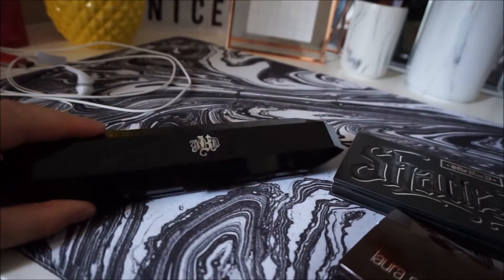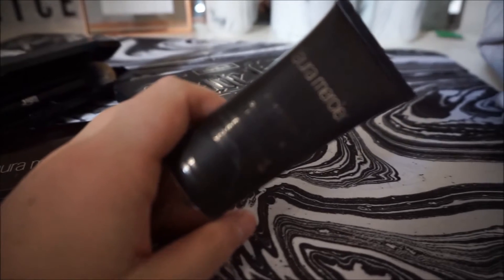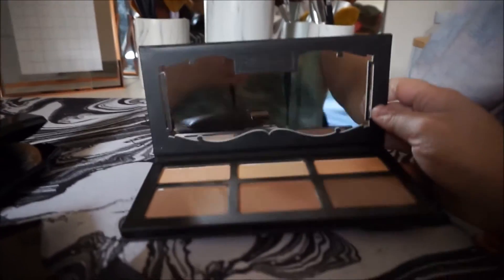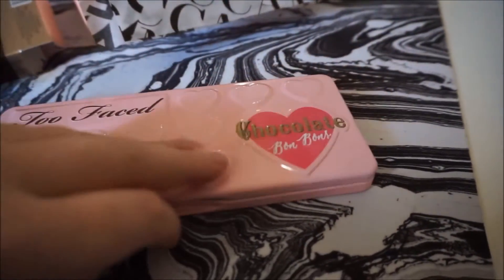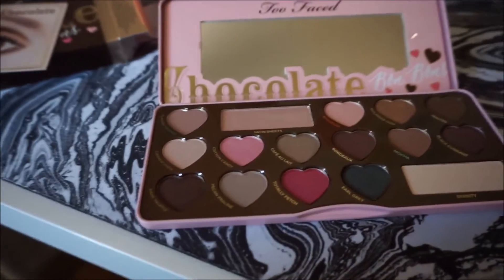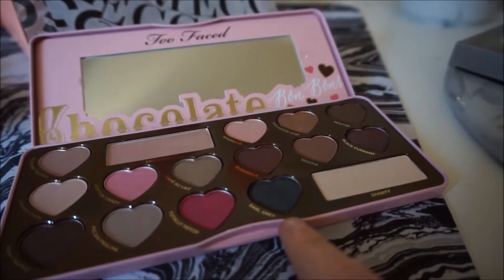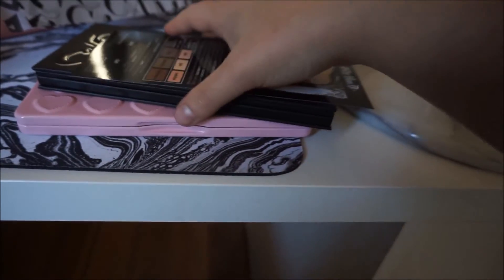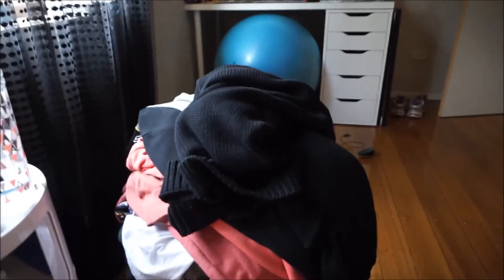New Things | VLOG #14